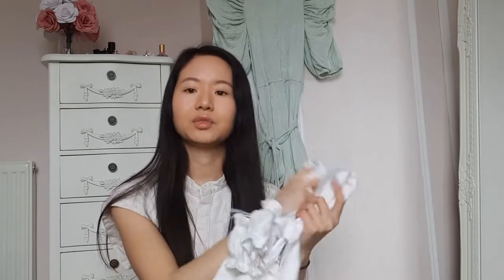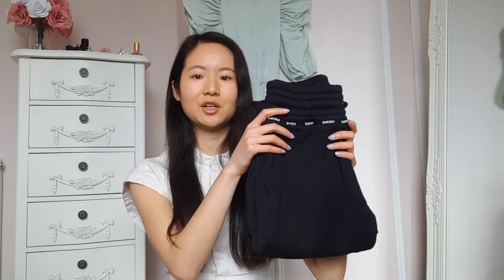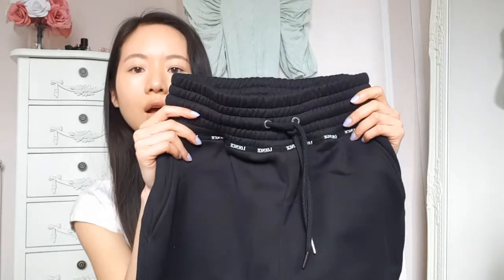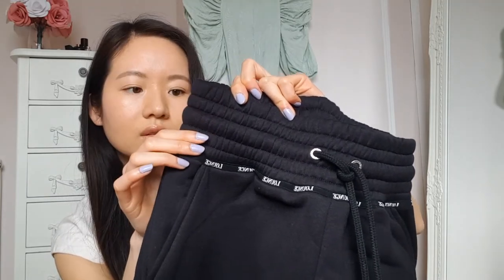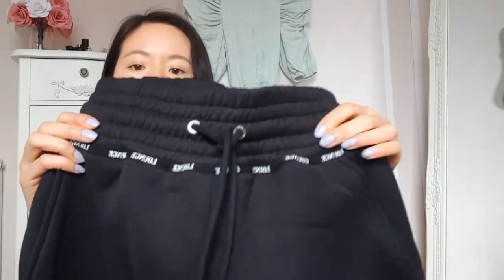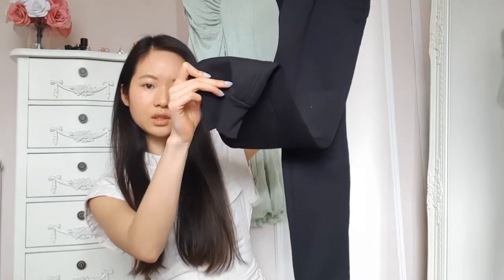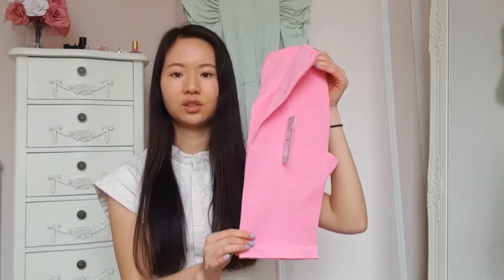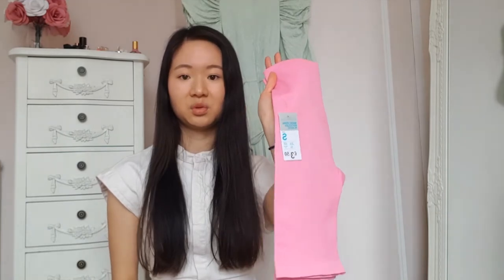Clothing Haul - Abercrombie, Lounge & More!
Hi Guys!
Welcome to my first ever YouTube video ! I thought I'd upload a fashion haul video first as that's what I spent most of my teens and early twenties watching. Enjoy! :)

Zara white puff sleeve top - can't seem to find it online

These are the flat pair as the heeled pair are no longer online. So many colours! I am tempted by the white pair.